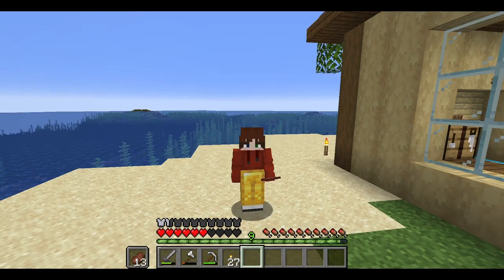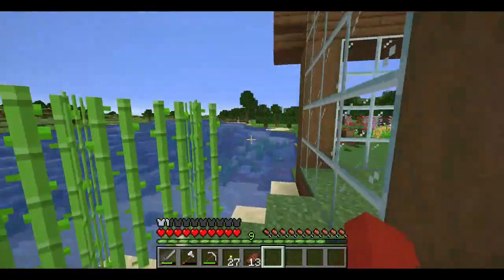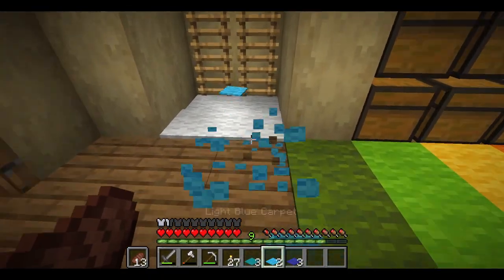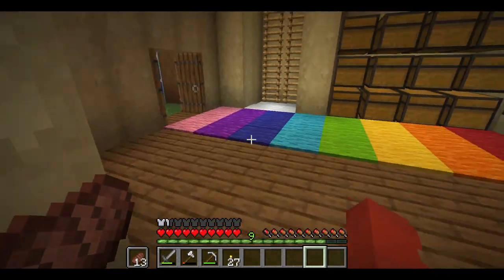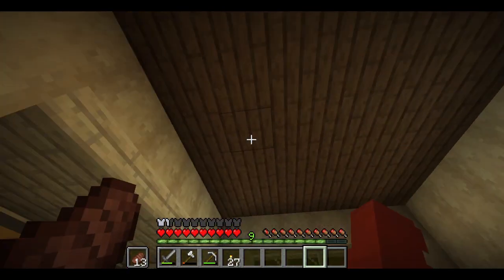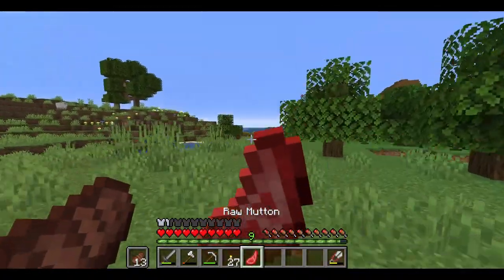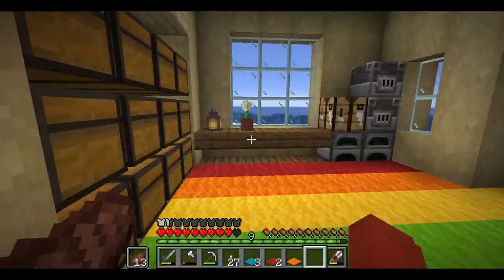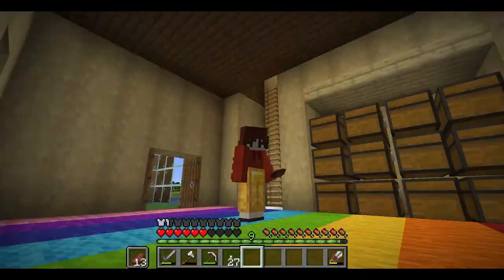happy Pride! survival Let's Play #3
Today we embrace pride by decorating with some rainbows, and my personal flag!